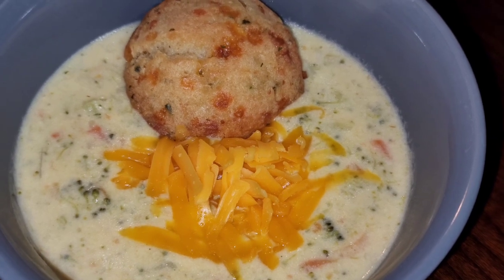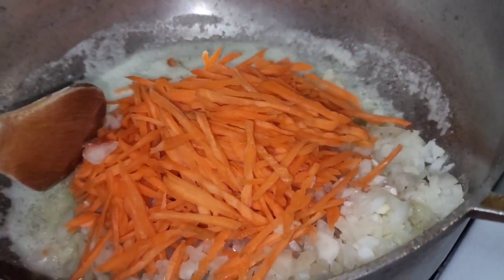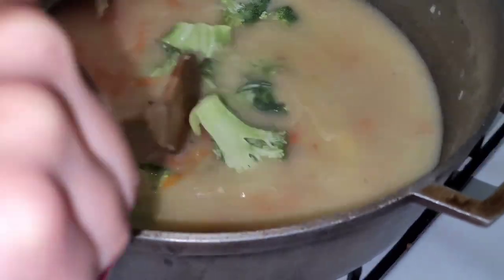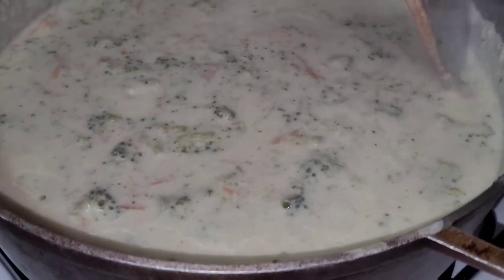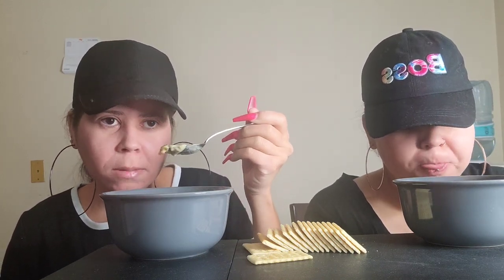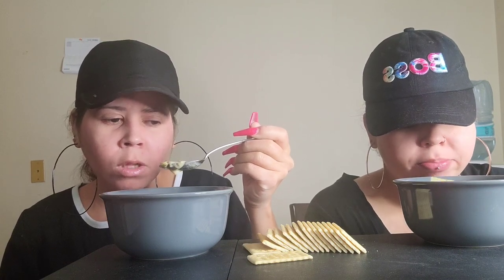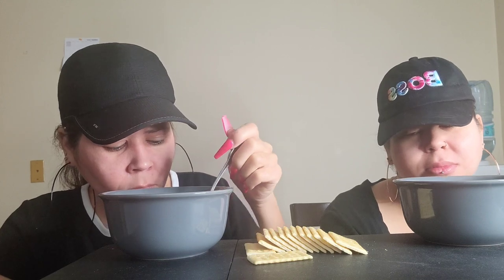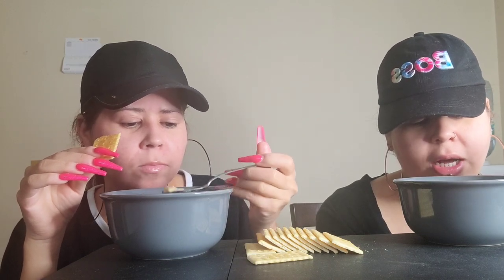Broccoli Cheddar Soup Recipe & Mukbang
Hey guys! So we are back with another recipe and mukbang for you all.

As Always Stay Popping & Beautiful